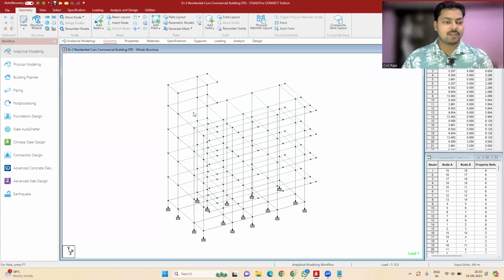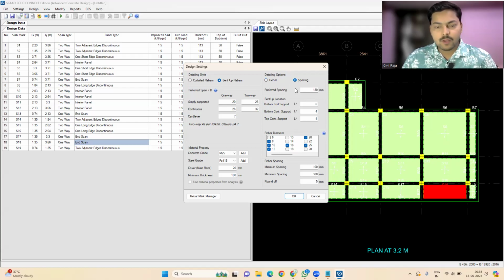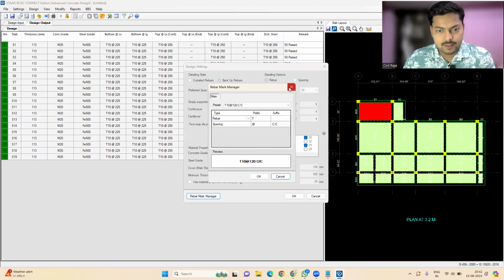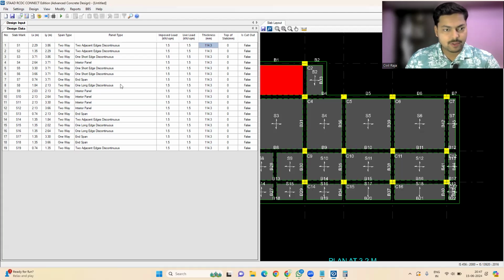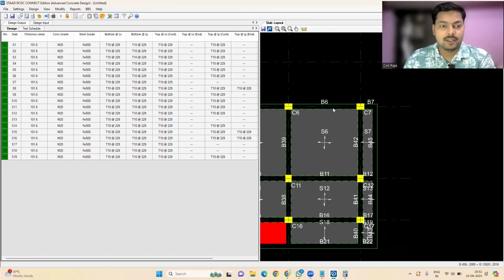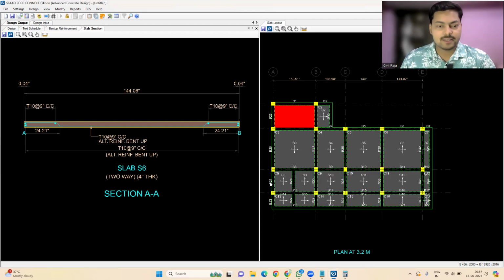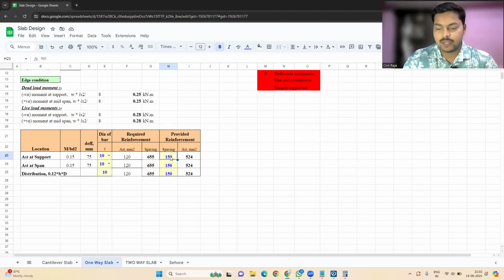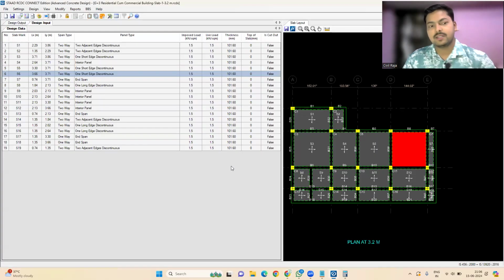Slab Design in RCDC Vs Manual Design of Slab || Software Vs Manual Design Comparison in 30 Mins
Learn STAAD Pro. / Structural Design on live project with Er. Om Shiv Raja Babu

Course Fee:
1. Live Class on Building Planning: ₹6999/-
2. Recorded Session of AutoCAD: ₹1999/-
3. Pdf of class notes: ₹199/-
4. Live Class on Interior Design Using SketchUp- ₹5999/-
5. Live Class on Interior Design + Exterior Design Using SketchUp- ₹9999/-
6. Live Class on Building Design Using STAAD Pro.+RCDC+Excel- ₹14,999/-
7. Live Class on Building Design Using Tekla Structural Designer- ₹14,999/-
8. Live Class on Steel Detailing Using Tekla Structures- ₹24999/-

In this video we have learned:
1. How to Design Slab in RCDC
2. How to Design Slab Manually
3. How to provide floor finish load in design of slab
4. How to Categorize the slab according to IS Code
5. How to use excel sheet for design of slab
6. IS Code provision for design of slab
7. How to generate detailed report of slab in RCDC
8. How to generate reports in RCDC in Ft and inch
9. How to convert unit in RCDC
10. How to save CAD drawings from RCDC